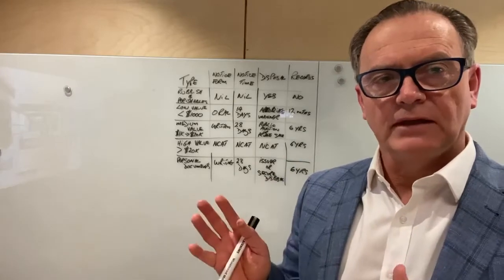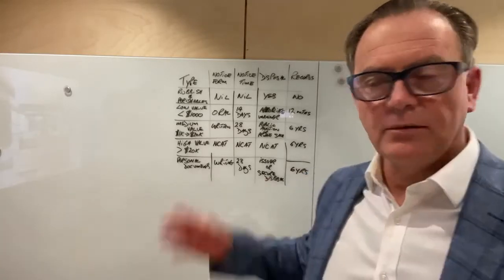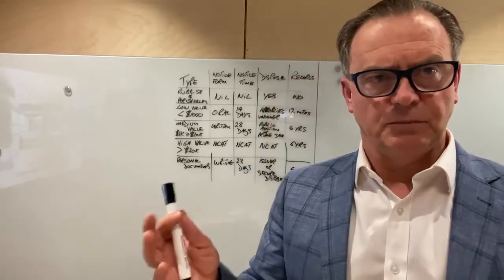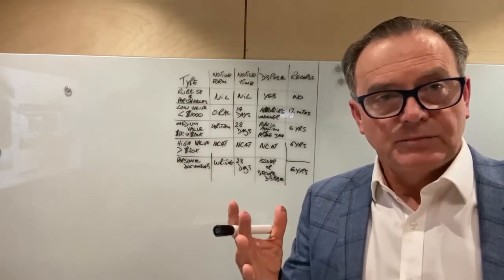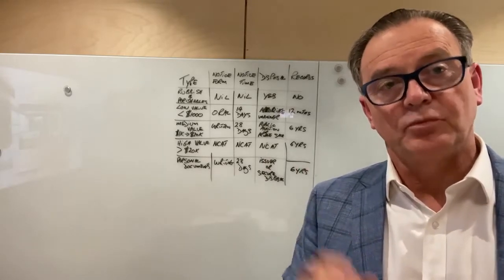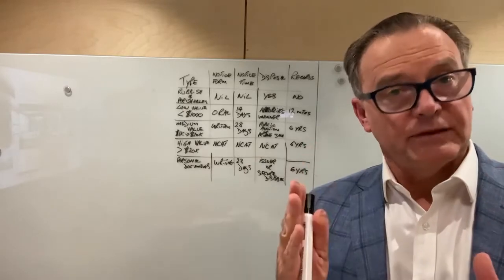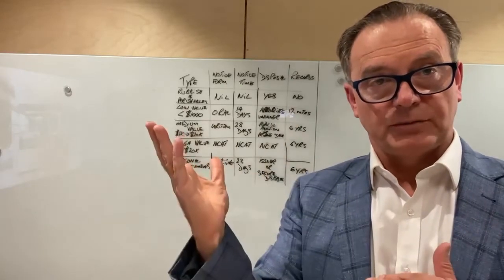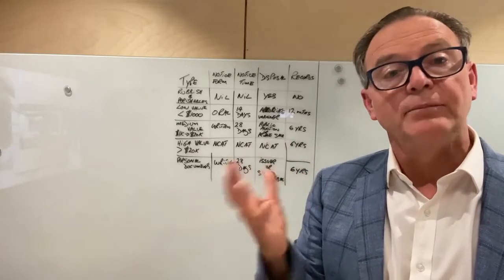Abandoned Goods! The New Rules.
The New Rules applying to Abandoned Goods!

1. How to deal with abandoned goods left behind by either vacating tenants or by tenants that have abandoned their rented premises.
2. Changes to the Residential Tenancies Act 2010 mean that landlords and agents acting for landlords need to be clear on to handle such goods, or be in the firing-line from owners, tenants and the OFT.